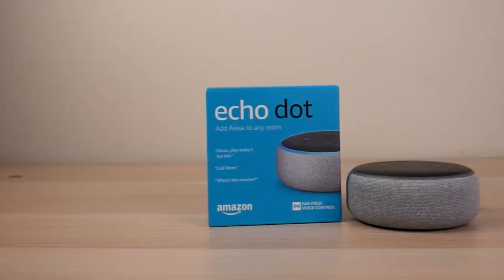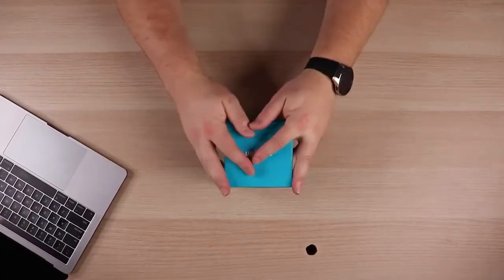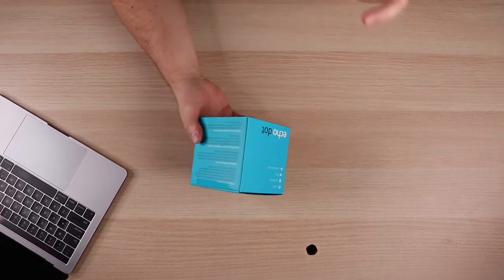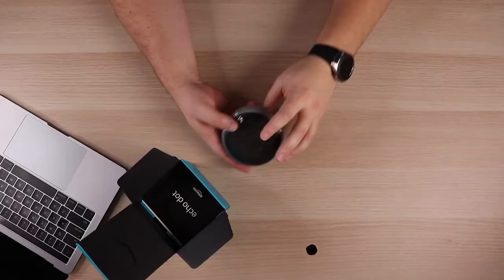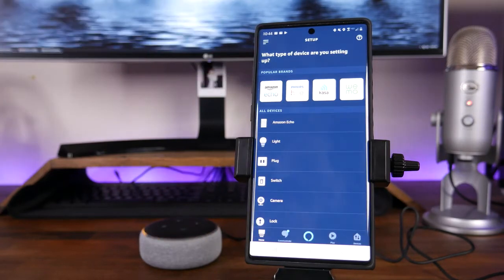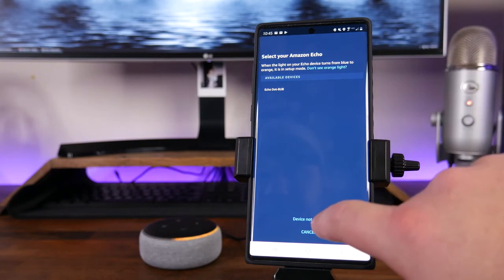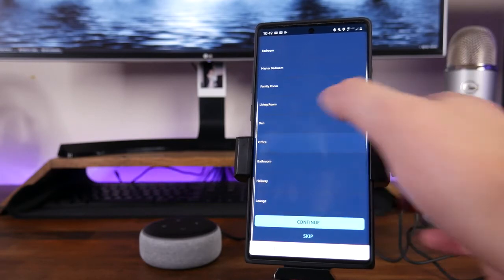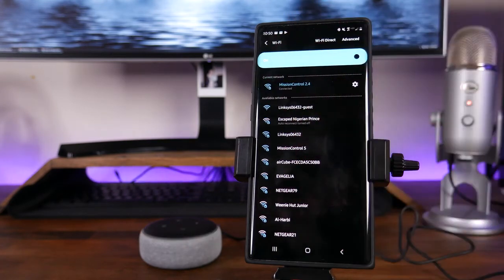Unbox & Setup Amazon Alexa Echo Dot 3rd Generation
Alexa devices are the core of your smart home infrastructure. In this video we unbox a 3rd generation Echo Dot ( a smart speaker with Alexa) and show you how to add to an existing smart home setup. These steps work well if you are setting up an Amazon Echo with Alexa for the first time as well.